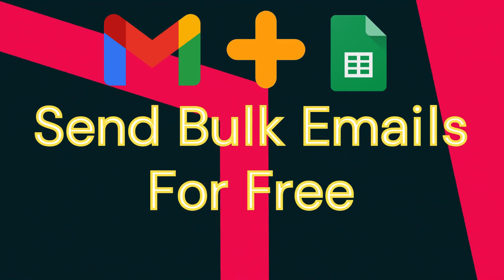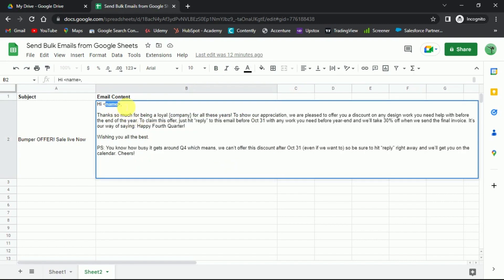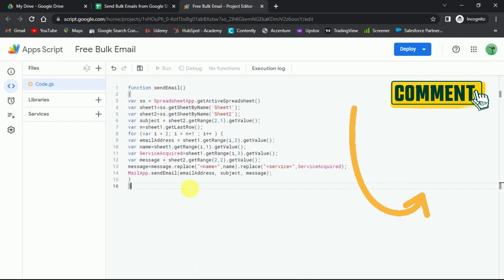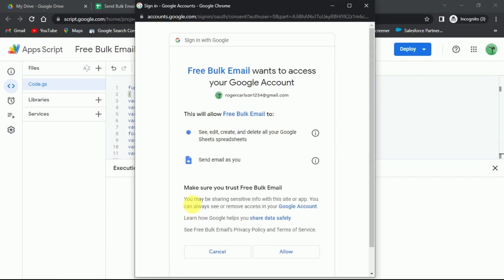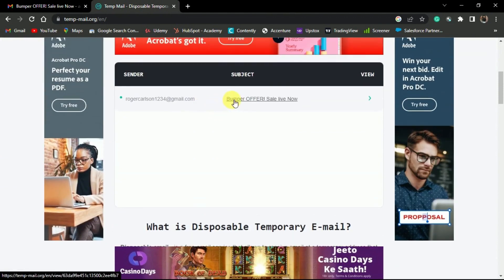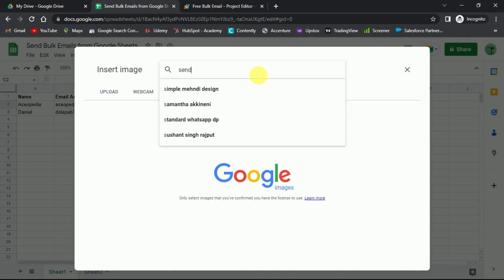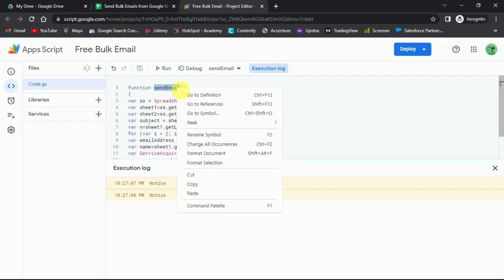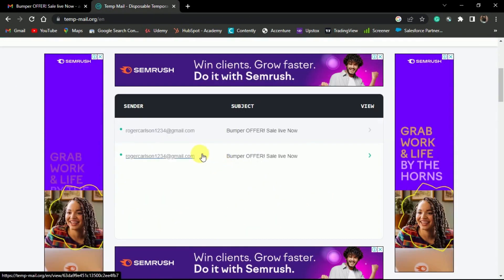How to Send Bulk Emails in Gmails for Free | Bulk Email Sender | Google Apps Script Tutorial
In this video, we have shown you the free way to send bulk emails to multiple recipients with just a single click. Use this for email blasting, email campaign, or anything else.